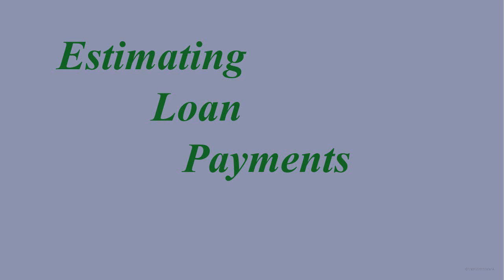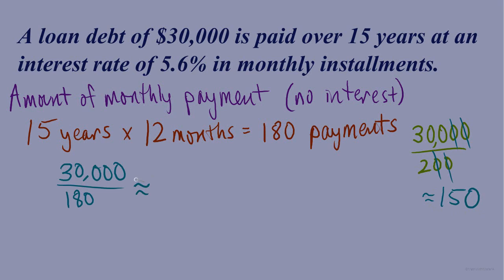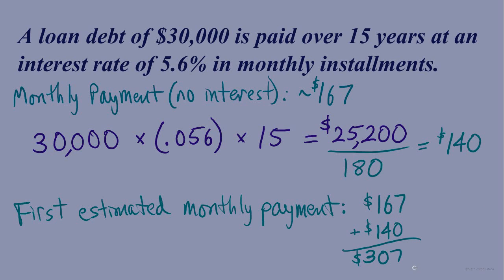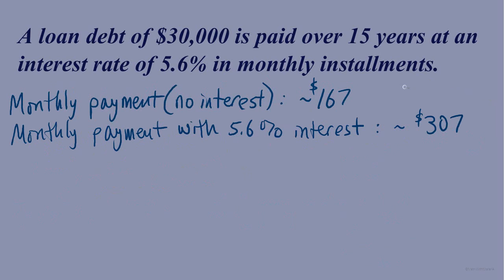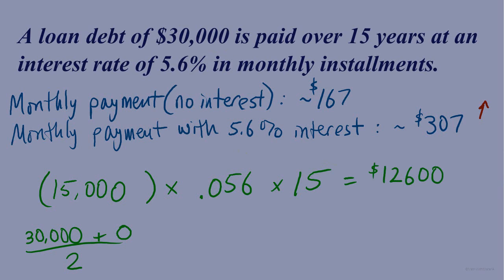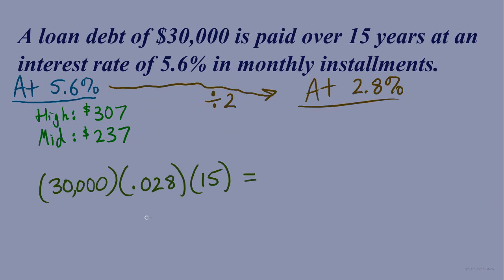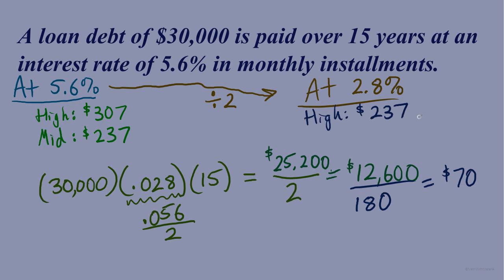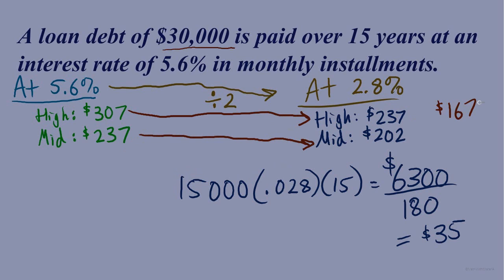Estimating loan debt